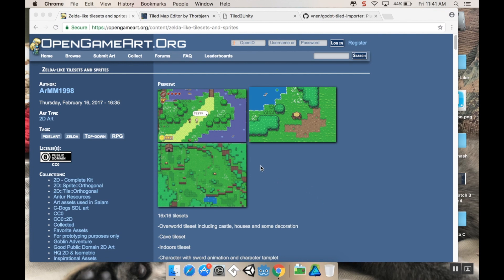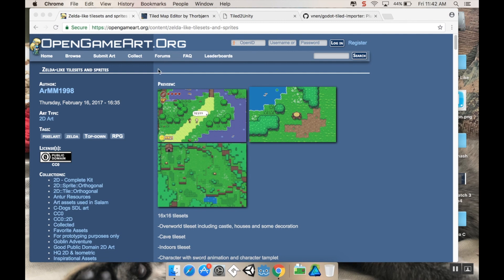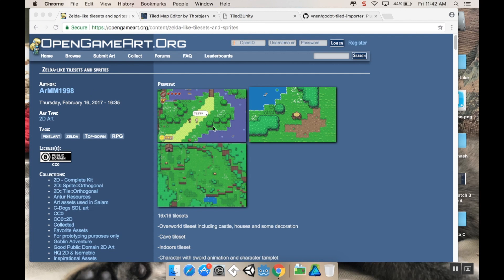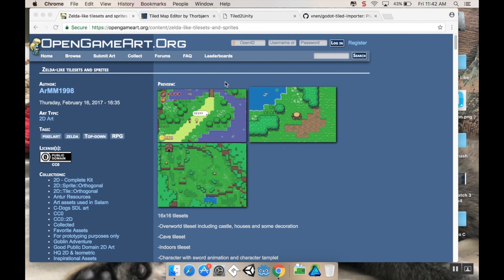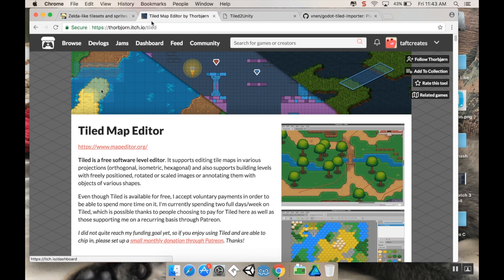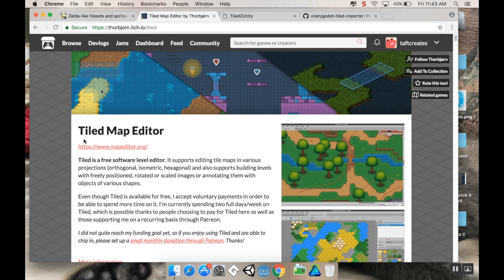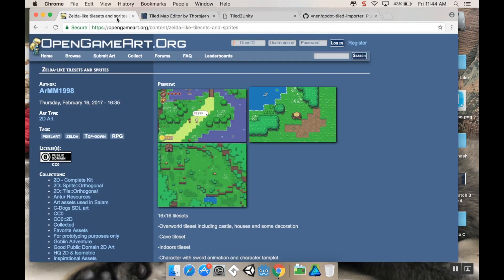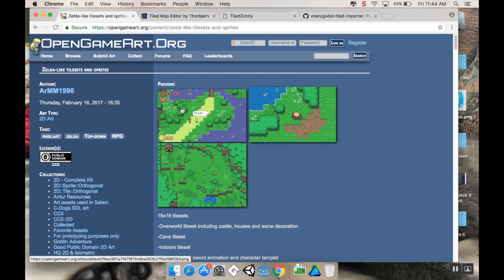Part 0 - What this is: Make a game like the Legend of Zelda using Unity and C#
Welcome!  This is the intro to a new series I'm making about how to make a top down action RPG similar to the Legend of Zelda.  This video contains an overview of the project, as well as a discussion of assets.  Enjoy!

About Me!